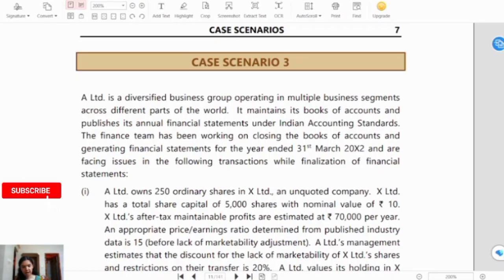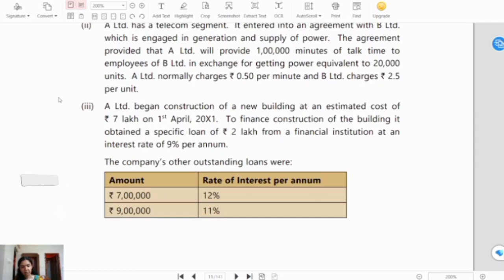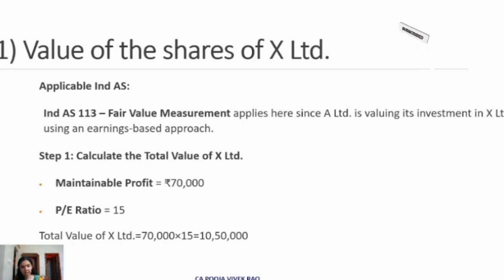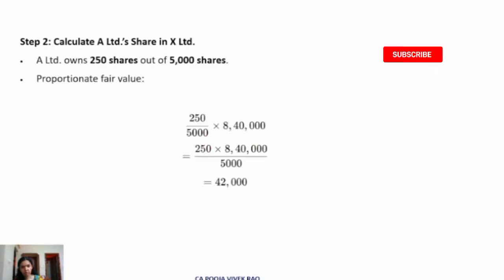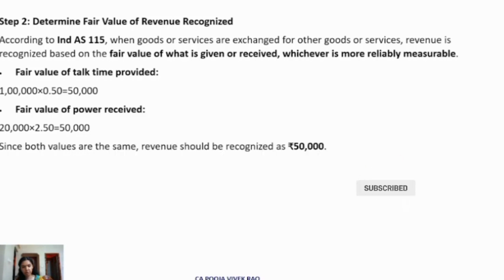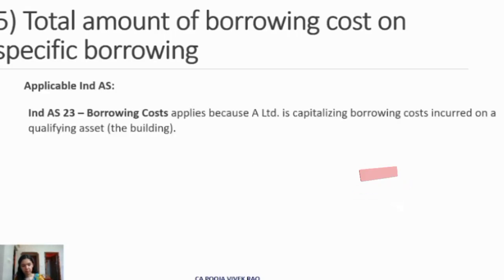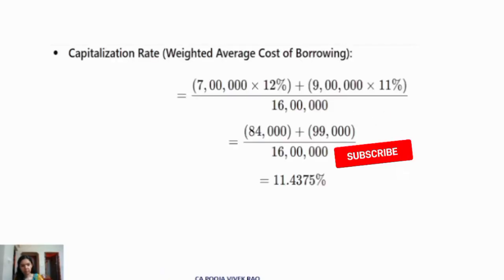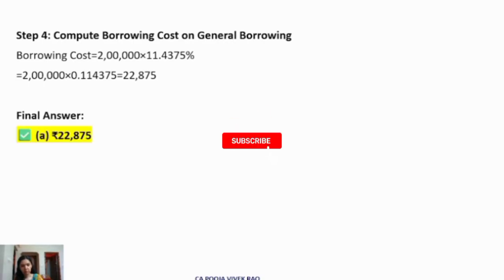Case Scenario 3 | Solving MCQ From Case Scenario Booklet | Financial Reporting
Struggling with Case Scenario MCQs in CA Final Financial Reporting? In this video, we solve Case Scenario 3 from the ICAI Case Scenario Booklet, explaining key concepts and approach strategies. Watch till the end to improve your MCQ-solving skills for CA Final FR!